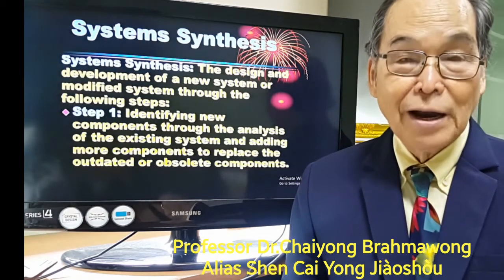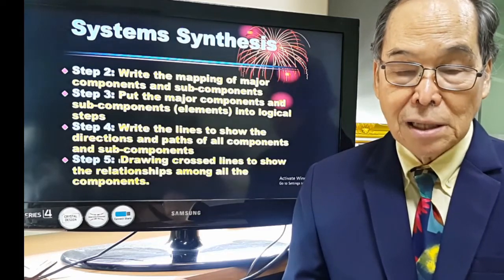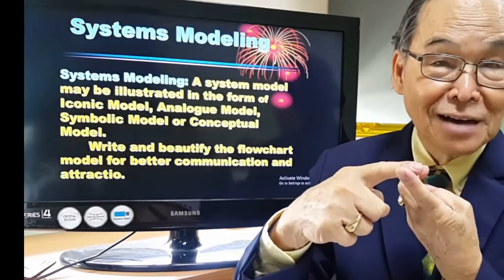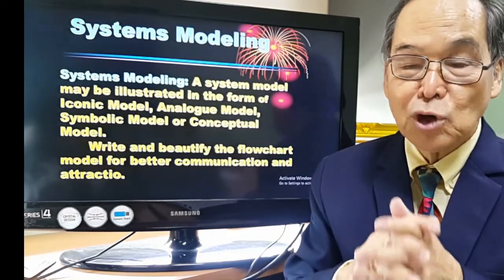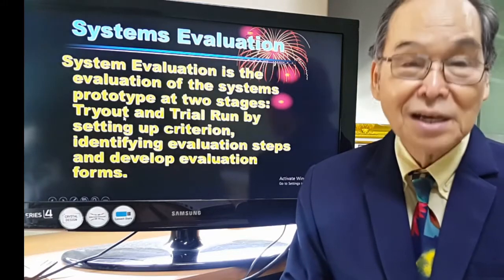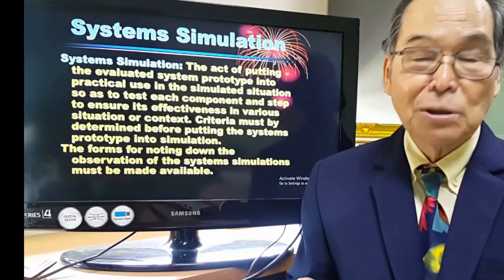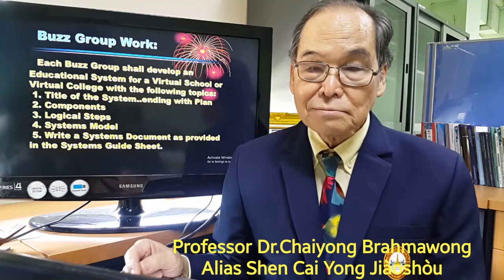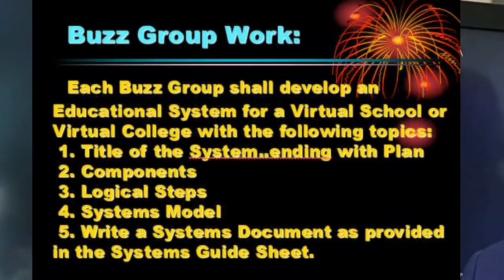SYSTEMS MODELING, EVALUATION AND SIMULATION (May 14, 2020)